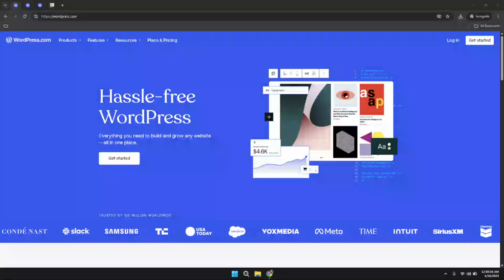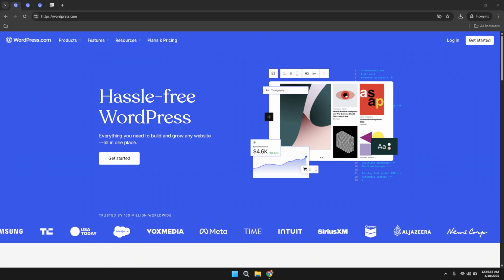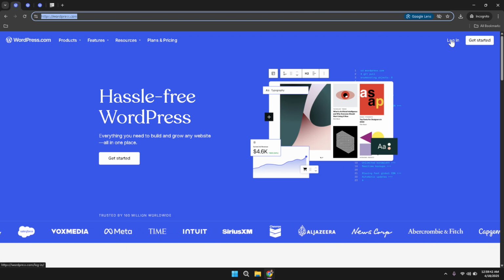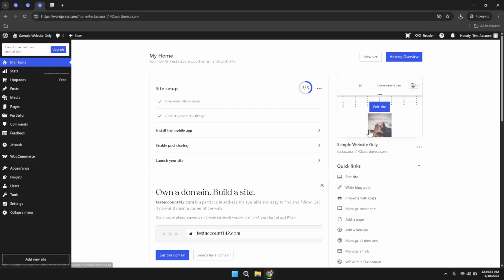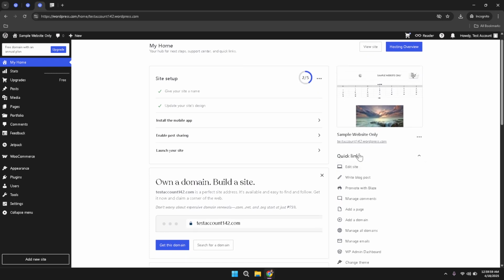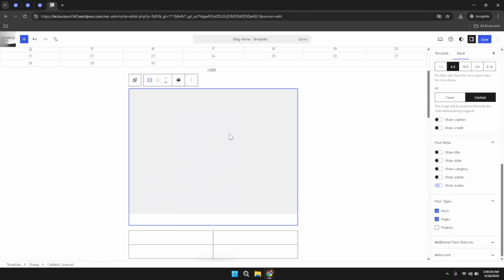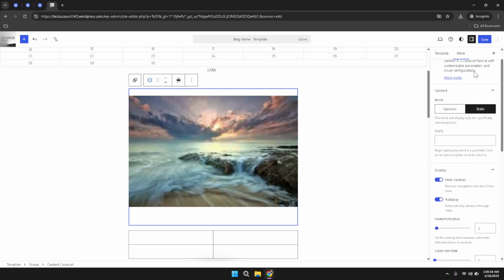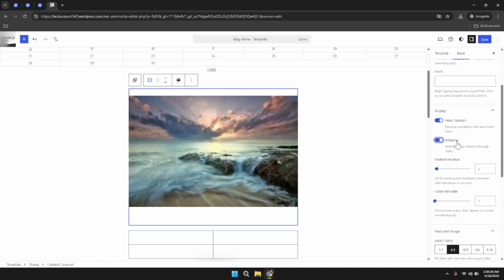How to Autoplay Image Carousel in Wordpress Tutorial (Full 2025 Guide)